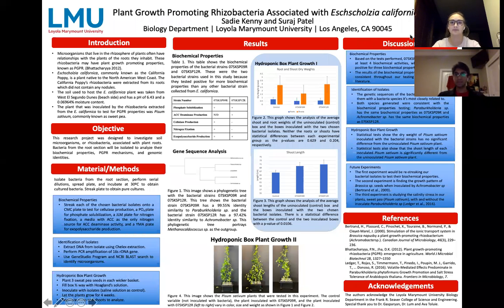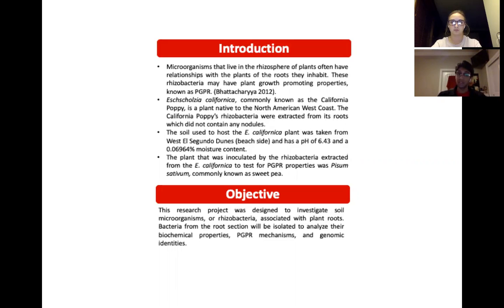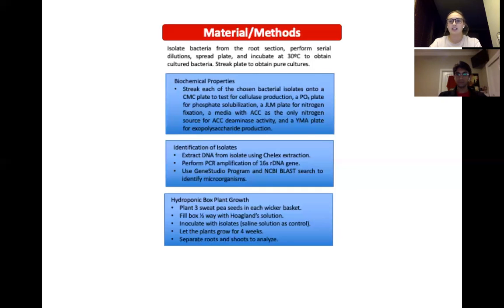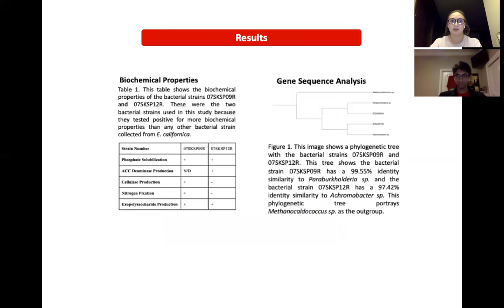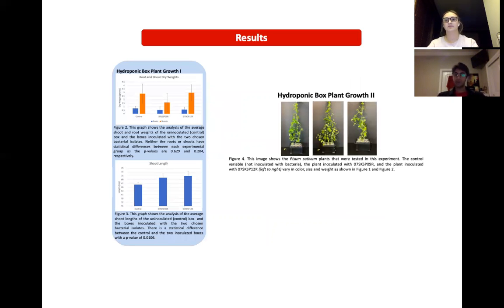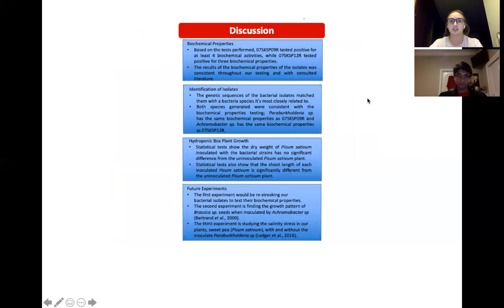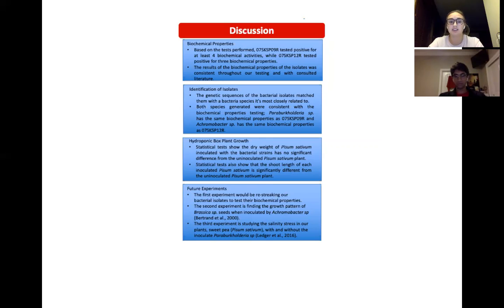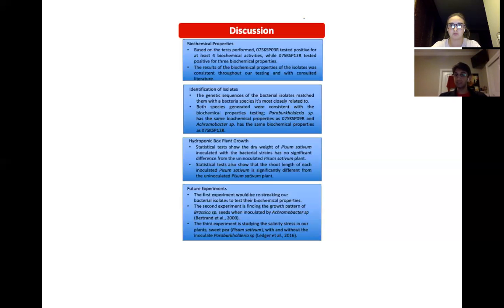Bio112 07 Kenny/Patel Poster Presenation